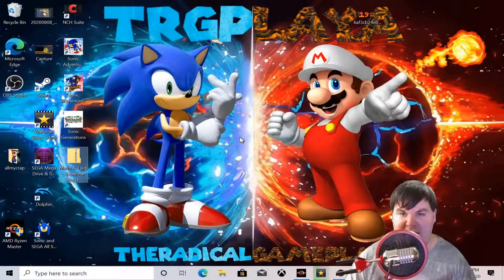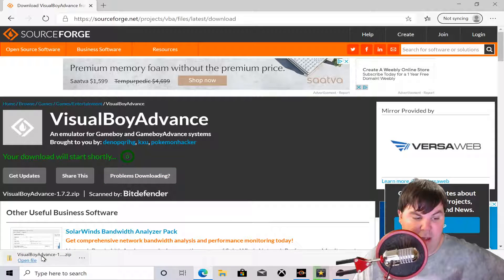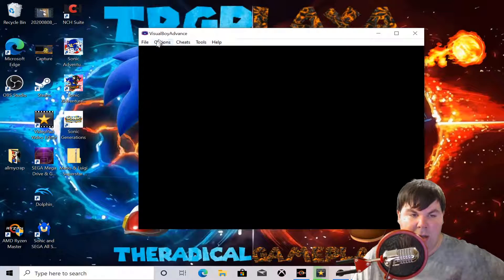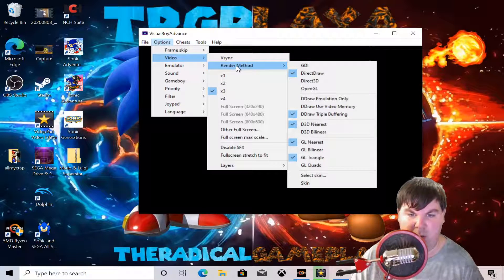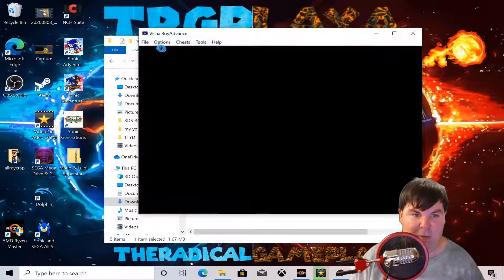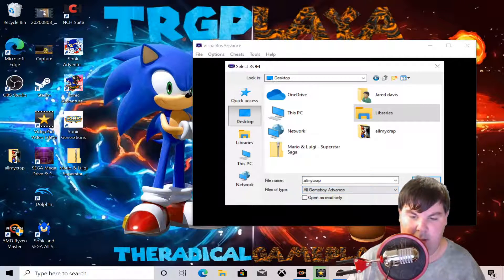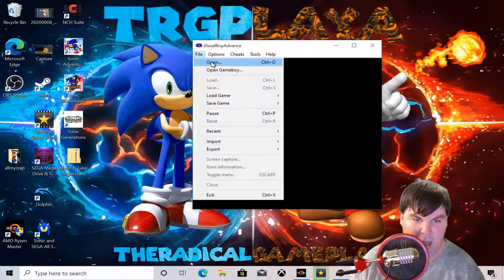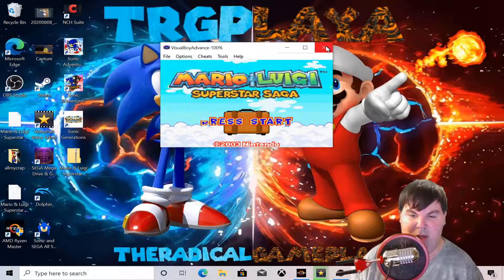How To Play GBA Games ON PC (1080p)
This Is My Official 1080p Video Tutorial Of Me Showing you People How To Play Game Boy Games or Gameboy Advance Games On PC/Gaming PC & So this will be a full tutorial on how to setup & Configure GB/GBA Emulator Called Visual Boy Advance So i hope you all like the video,

So I Hope You All like The video & enjoy it.